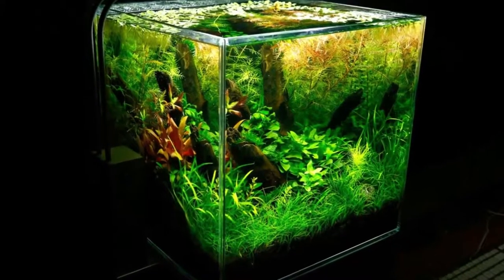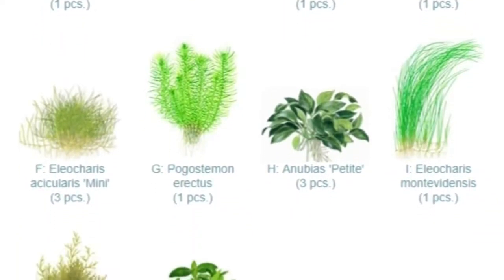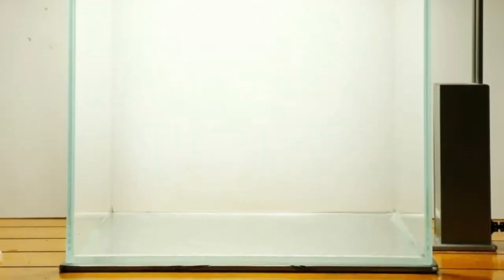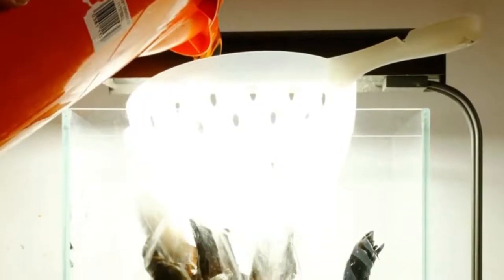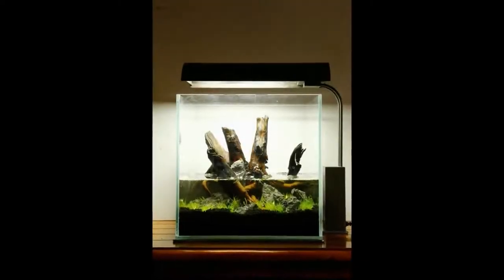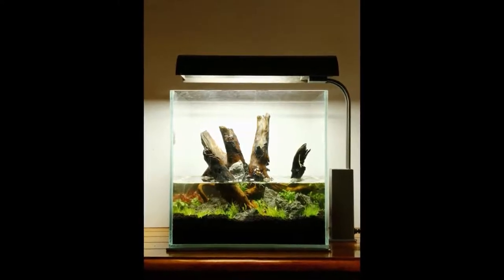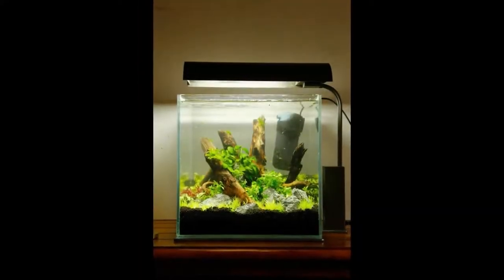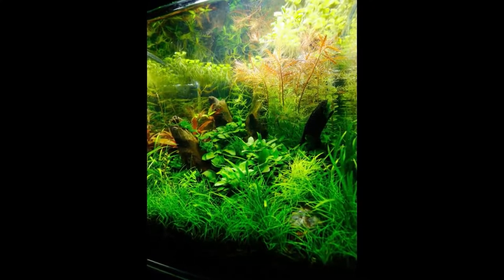Nano 25L Nature Aquarium Planted Tank | Aquascape TV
Welcome to aquascape TV.
This time we will share to you our nano "Nature Aquarium" Planted Tank layout design idea for your inspiration.

A classic nano "Nature Aquarium" layout based around one piece of driftwood and small pieces of mini landscape rock. Most plants used are 1-2-Grow, which are perfect for aquascaping a small aquarium. The fine textures of the plants enhance the sense of scale. The relatively large selection of species helps to create a naturalistic and wild feel to the layout.

Floating Salvinia natans provides shade to prevent algae and slows the growth of otherwise fast growing stem plants. Splashes of red from the Alternanthera and Palustris add interest and the small Eleocharis 'mini' provides the perfect foreground.

Maintenance.
First week, 50% water change every day.
Second week, 50% water change 3 times per week.
Third week, 50% water change 2 times per week.
After one month, 25% water change 2 times per week.
1 pump of Tropica Specialised per day.
Filter cleaned every 2 weeks.
Plants pruned every 2 weeks, as necessary.